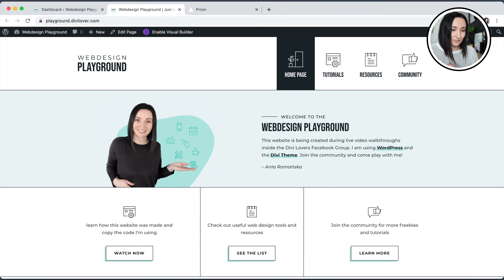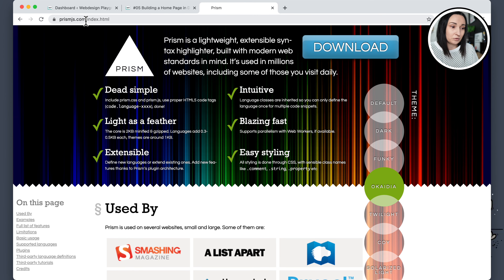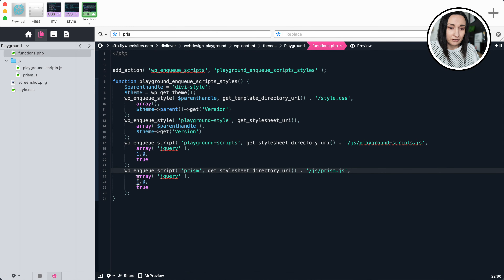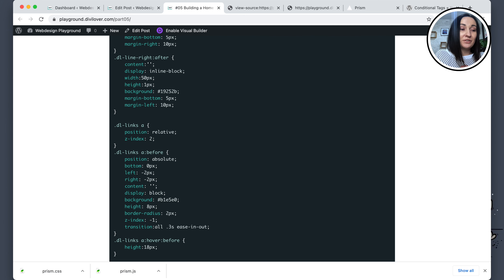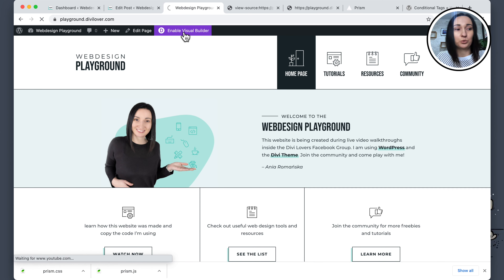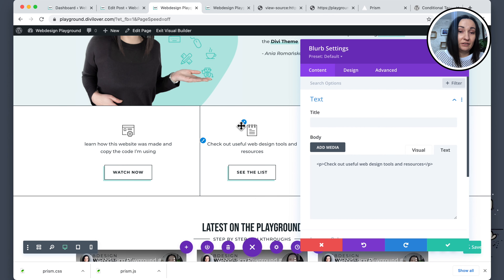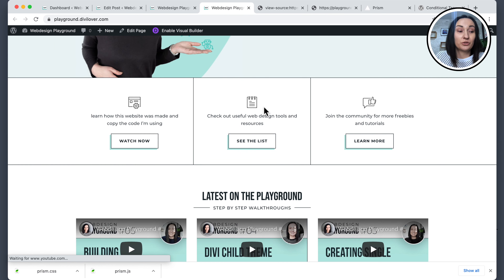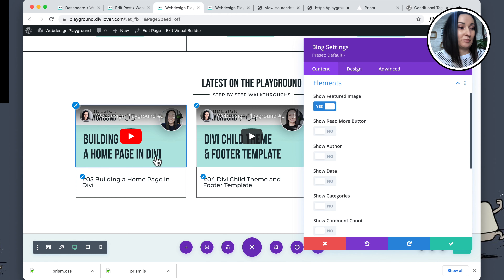Webdesign Playground #06 - Custom Script & Mobile Adjustments in Divi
Join our Divi Lovers Facebook Group to catch the next part live!